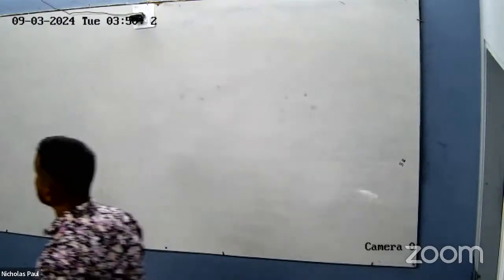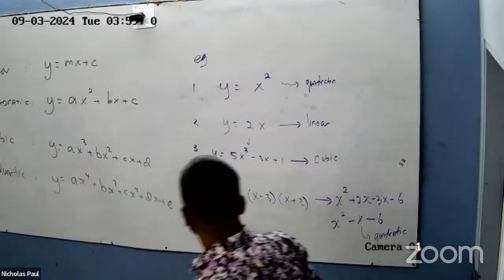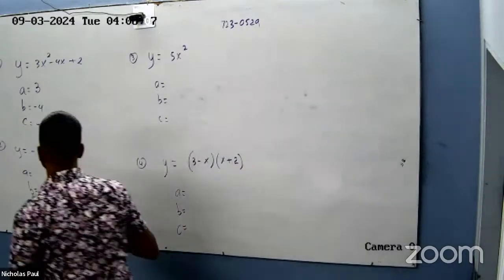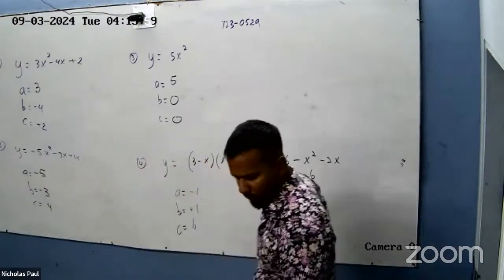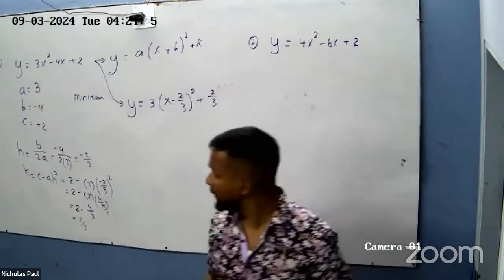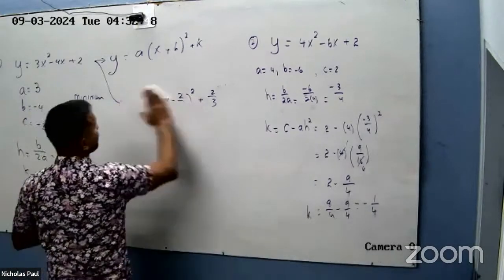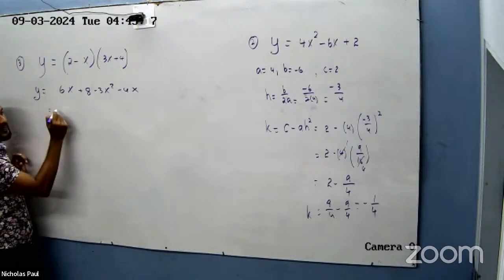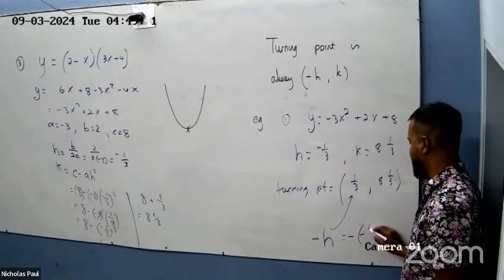CSEC Additional Mathematics Quadratics 2024 Day 1